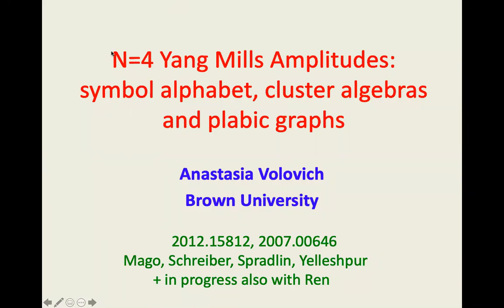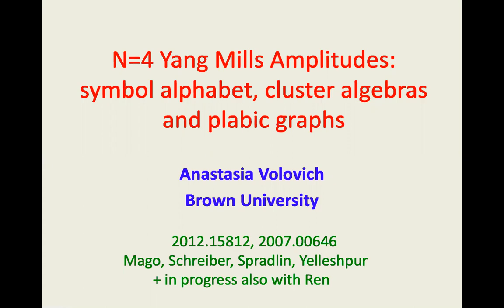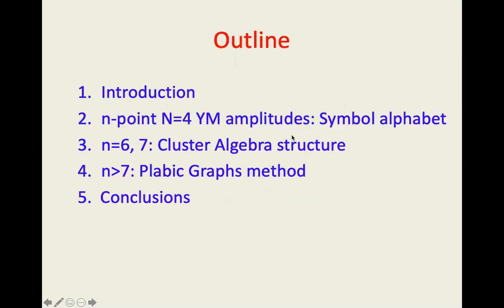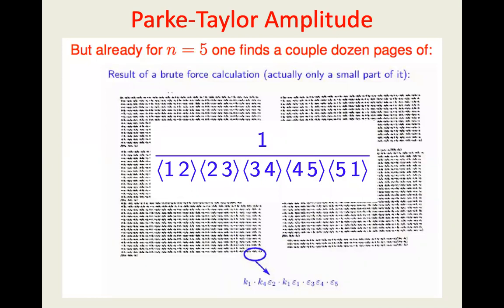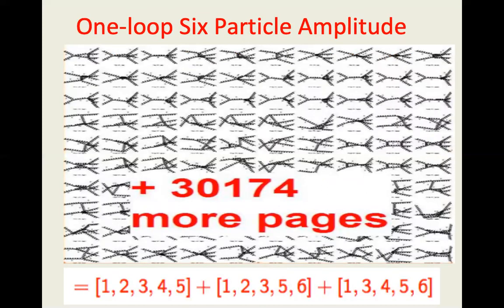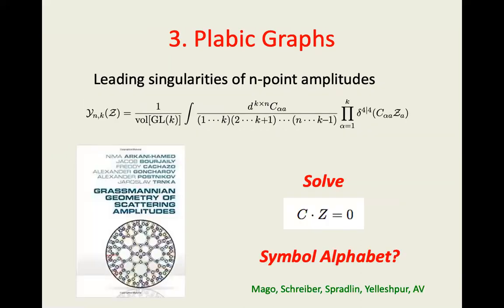N=4 Yang-Mills scattering amplitudes: symbol alphabet, cluster algebras, and plabic graphs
I will review recent progress in N=4 Yang-Mills scattering amplitudes.
Presented by Anastasia Volovich 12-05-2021.